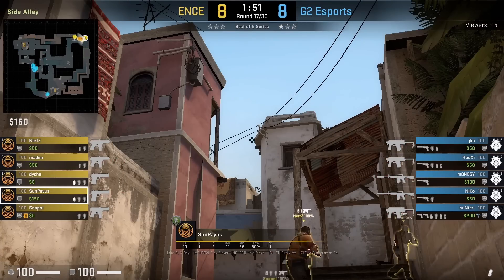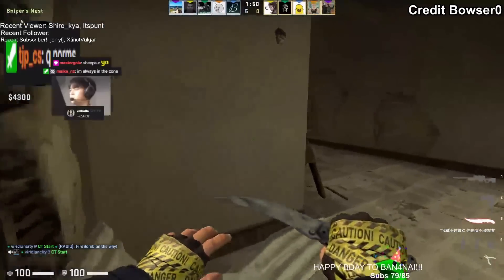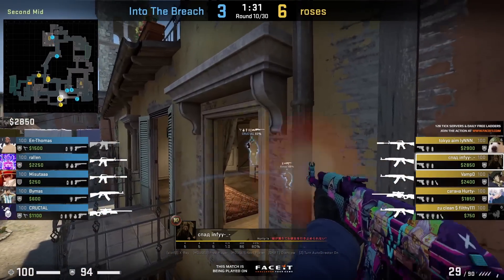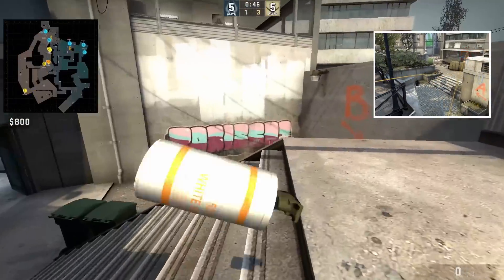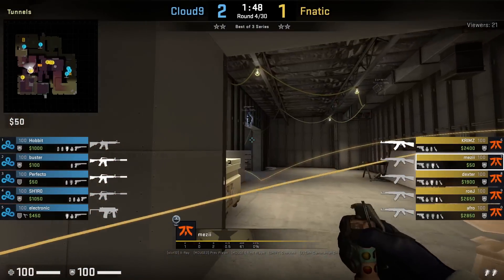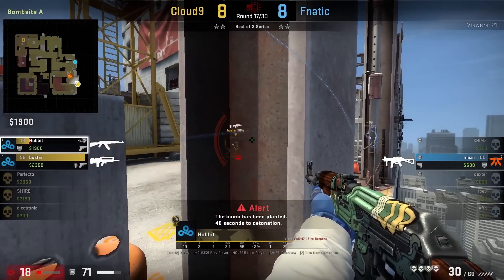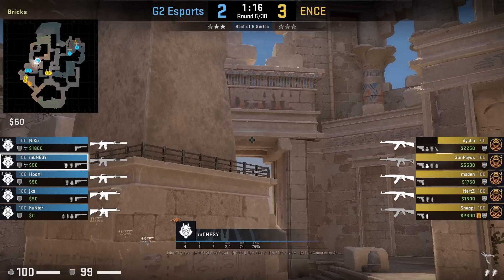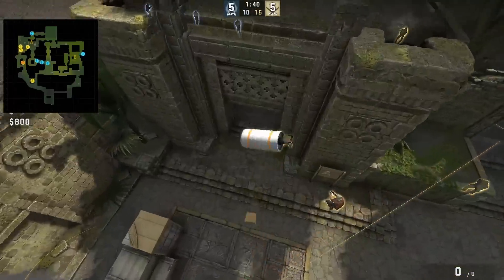21 CSGO Pro Tricks You've Never Seen Before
21 CS:GO Pro Tips and Tricks Featuring New Nades, Boosts, And Plays From Pro CSGO Players

kRypt1c
icee_lahp
Inspired by @NadeKing
Everyone who submit their tricks in my Discord

⏱️Timestamps⏱️
Mirage 0:00
Inferno 2:45
Overpass 4:02
Nuke 4:40
Vertigo 5:39
Anubis 8:25
Ancient 9:29